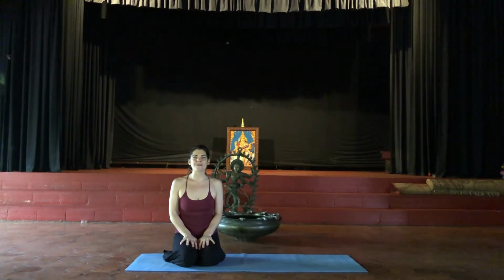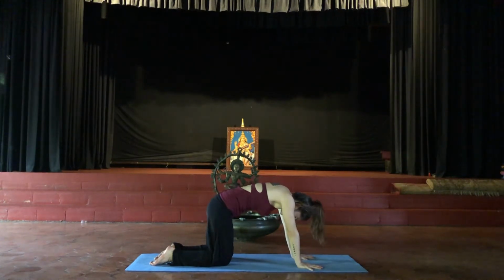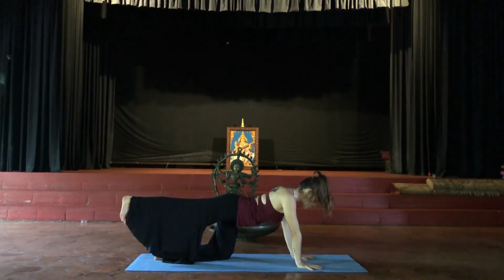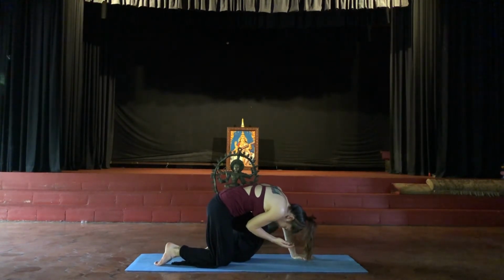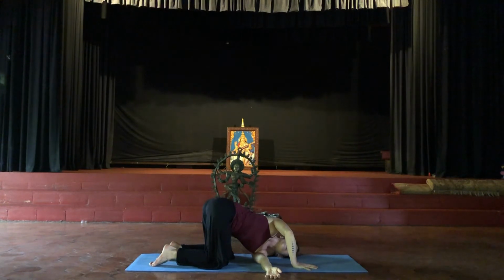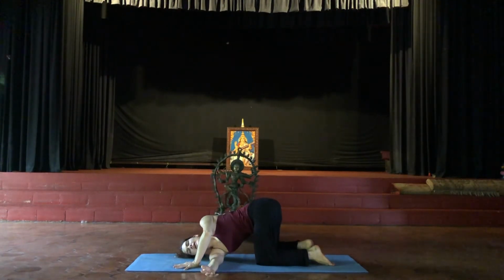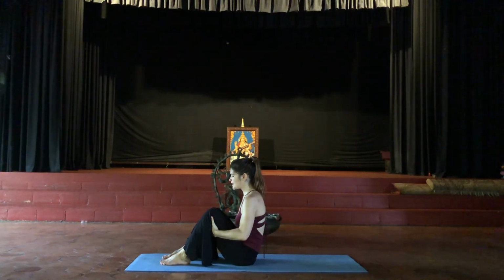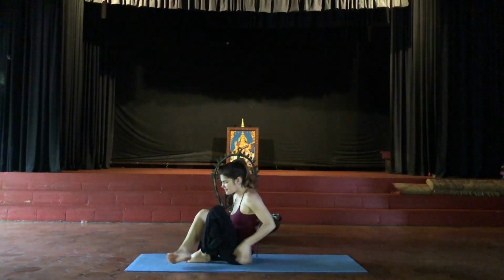Warm Ups for table top